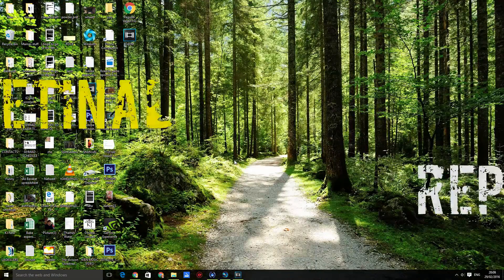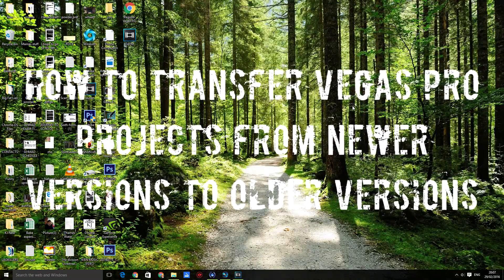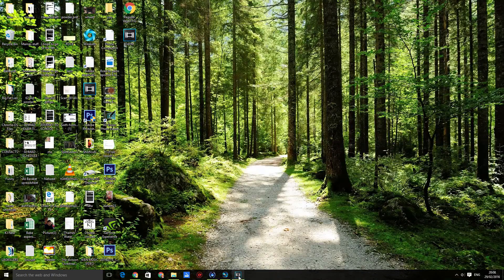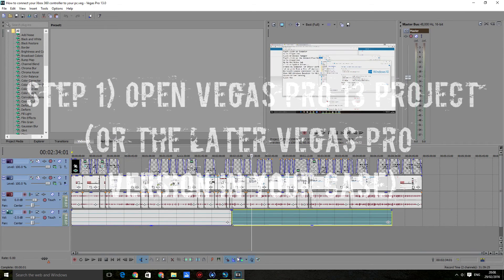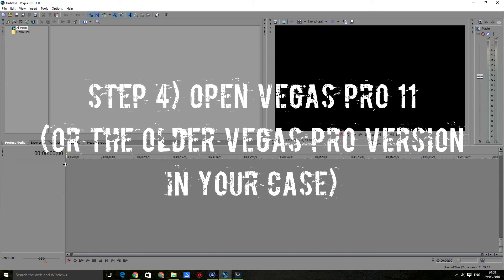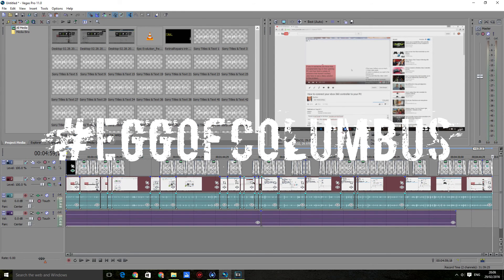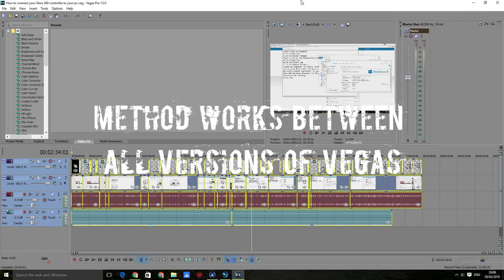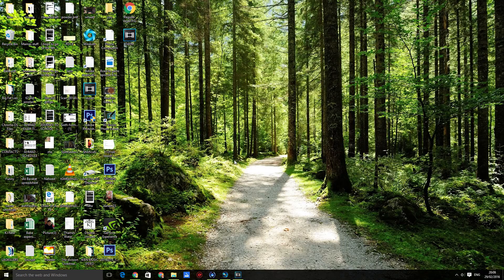How to edit Sony Vegas Pro 13 Projects in Vegas pro 11 (Backwards compatibility)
THIS GUIDE WORKS BETWEEN ANY TWO VERSIONS OF SONY VEGAS PRO! NO MATTER HOW NEW OR OLD!

Do you want to know how to edit Vegas pro projects in older versions of Sony Vegas Pro? Well this video shows you how to do it!

Please read the description for timestamps, music credits, and a written guide.
Timestamps:
Introduction: 0:00 - 0:33
Guide: 0:33 - 1:44
Written Guide:
1) Open your project that you've been editing in the newer version of Sony Vegas Pro.
2) Hold Ctrl+A at the same time to select all the media on the timeline.
3) Hold Ctrl+C to copy the selected media.
4) Open the older version of Sony Vegas Pro you want to transfer the project to.
5) Go to 'edit' in the toolbar, and click on 'paste'.